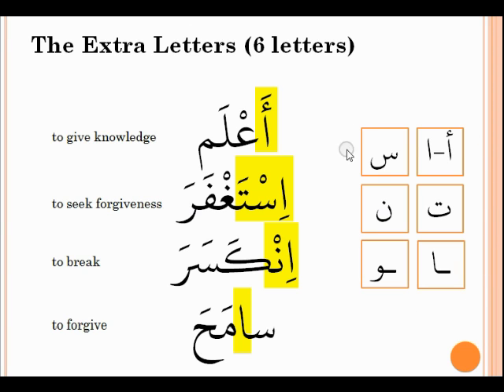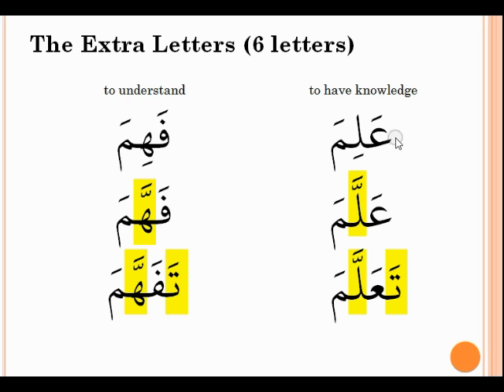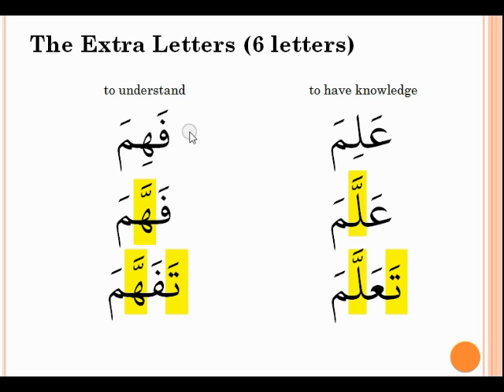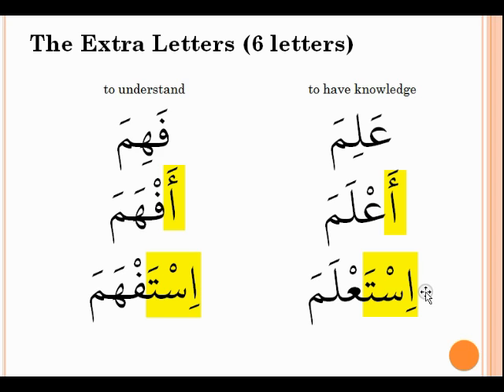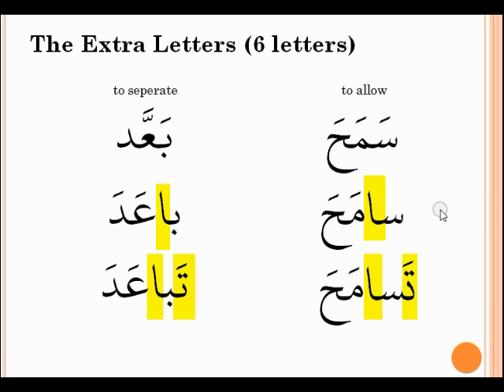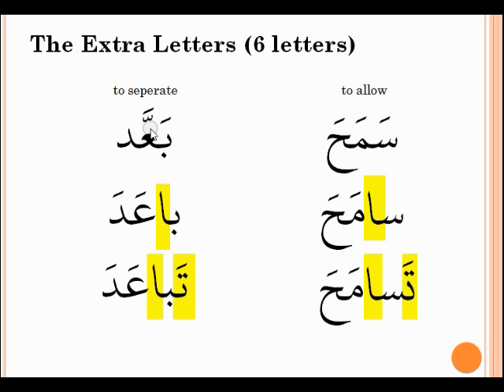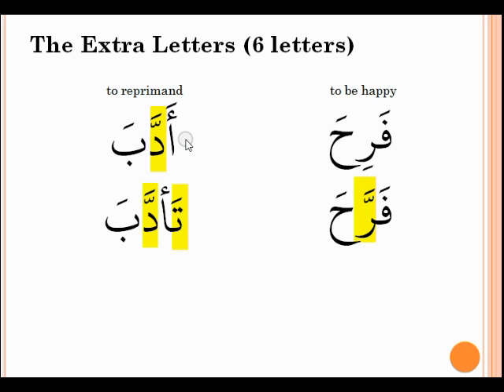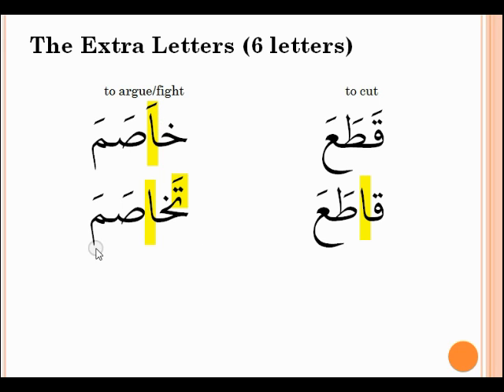Arabic Verb Derivatives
This video explains the different forms/patterns of verbs.